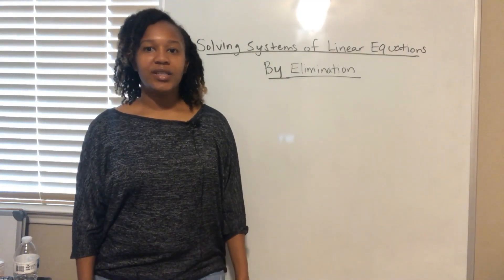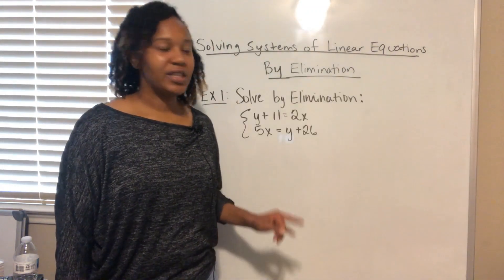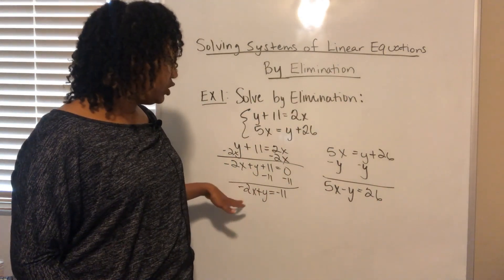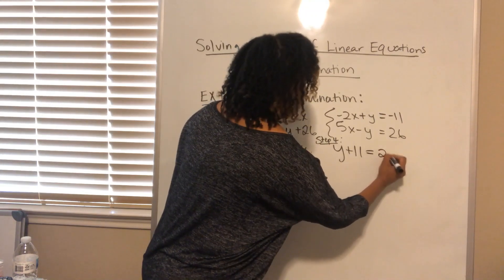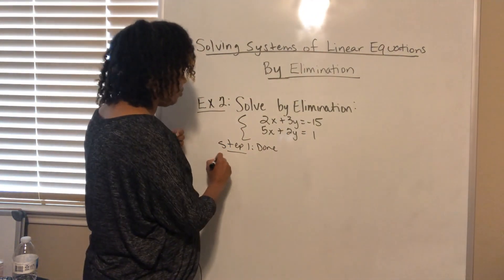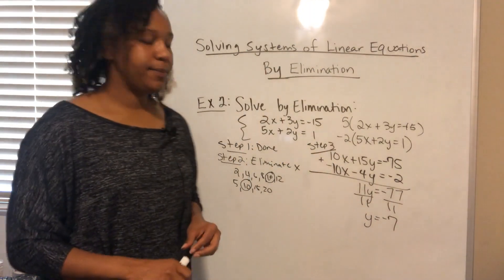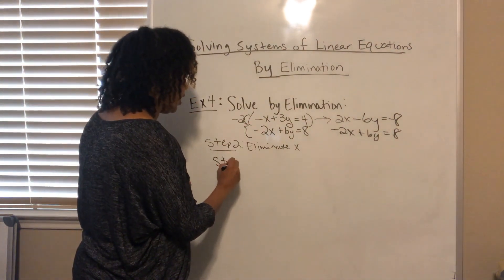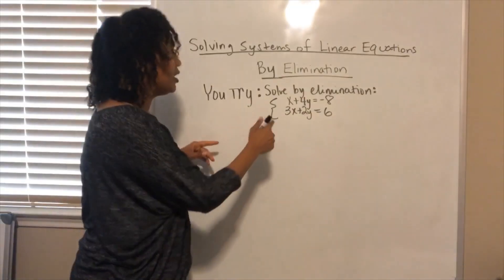Solving Systems of Equations by Elimination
In this video, you will learn how to solve systems of linear equations using the method of elimination.  Systems of linear equations is a system with more than one equation that is linear. An equation is linear when it has two variables and the highest exponent on both variables is one.  When you solve a linear system of equations, you are looking for the value of both variables that make both equations true at the same time. There are multiple ways you can solve systems of equations, but this video focuses on the method of elimination.

Here are the steps for solving by elimination:
1. Write both equations in standard form, Ax+By=C, basically get x and y on the same side and the constant term on the side by itself.

2. Choose a variable to eliminate, and multiply if necessary, in order for the coefficients of the variable to be the same but opposite in sign.

3. Add the two equations together to eliminate the variable, and solve for the remaining variable.

4. Take the result from step 3 and plug it back into one of the original equations, and solve for the remaining variable.

5. Check the solution by plugging the values back into both of the original equations and checking to see if the equations turn out to be true.

If both variables cancel in this process, then you have to check the value of the final statement. If the final statement is true, then you end up with the system that has infinitely many solutions.  If the final statement is false, then the system has no solution.

Follow me on this journey as I share with you math instructional videos, and easy and practical ways to work with your children at home to help them develop a solid math foundation.   Also check out my nonprofit organization Making Awesome Things Happen (M.A.T.H.) which focuses on developing mathematical proficiency among traditionally underrepresented students by visiting our and following us on ig @makingawesomethingshappen!